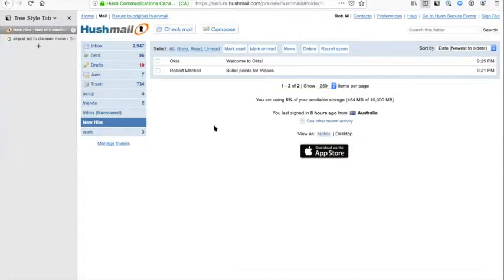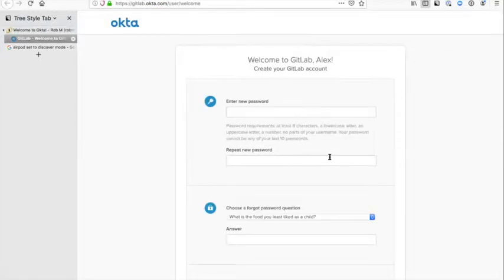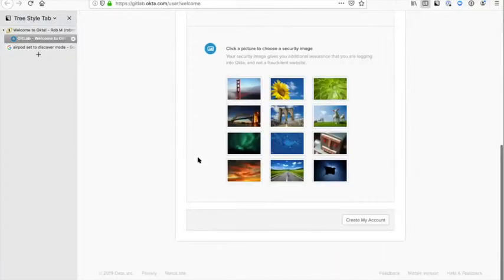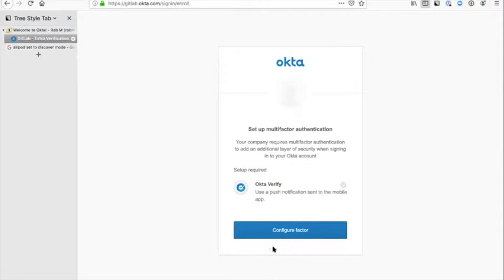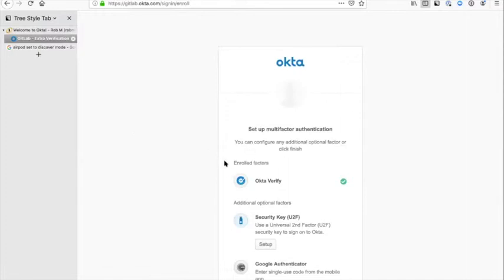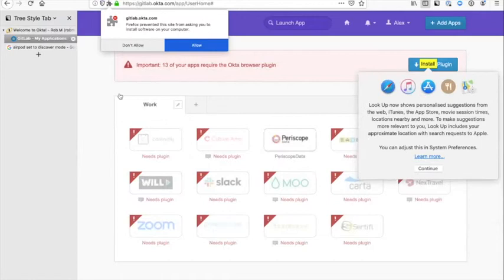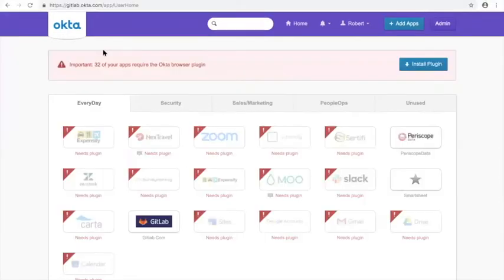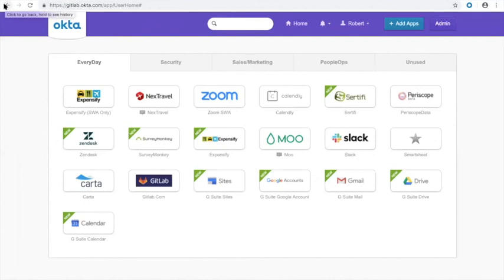Okta Setup Video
How to setup your GitLab Okta account.